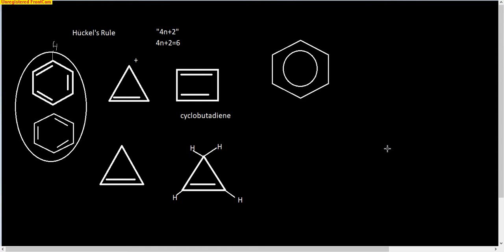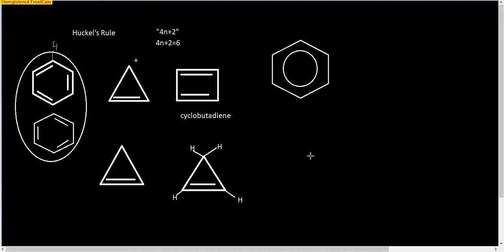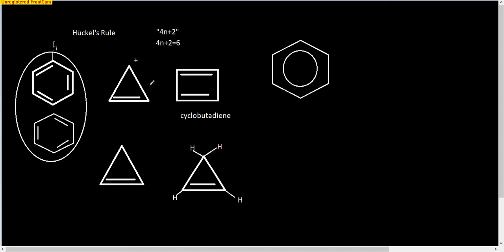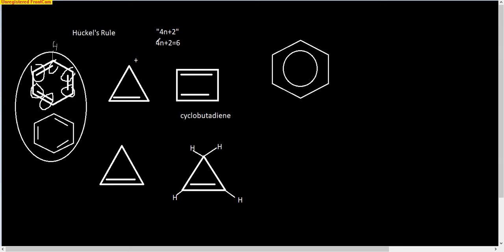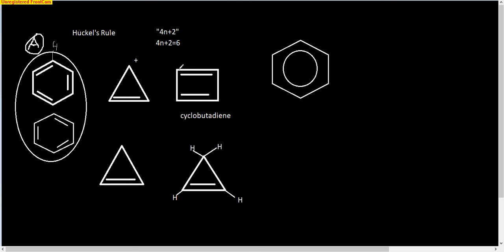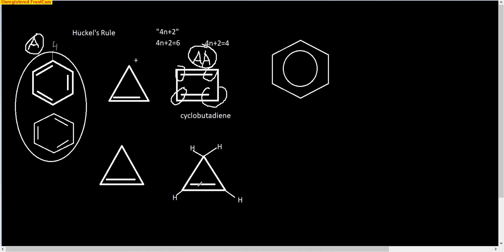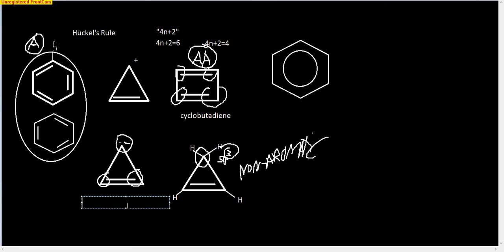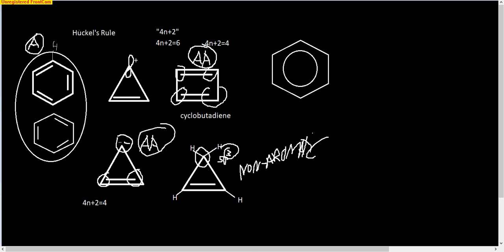Huckels rule explained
I thought I would try to explain the mathematical portion of huckels rule, as it wasn't readily made clear to me when I was learning about aromatic determinations